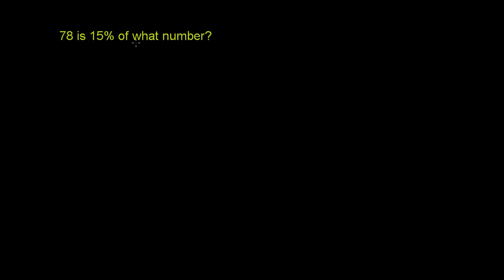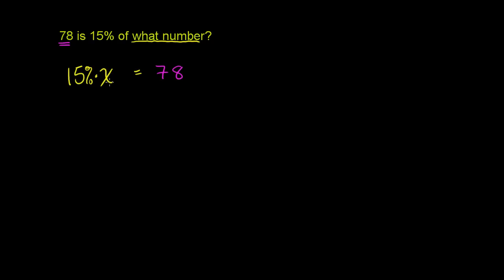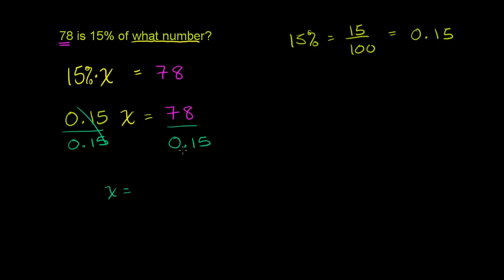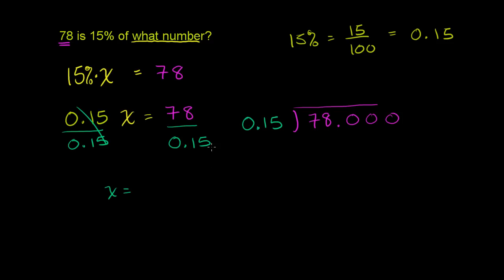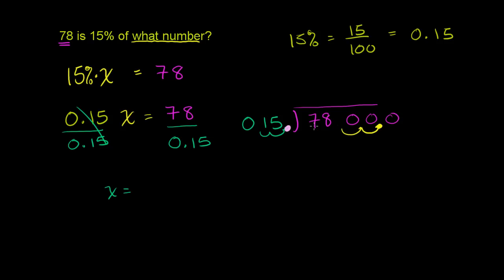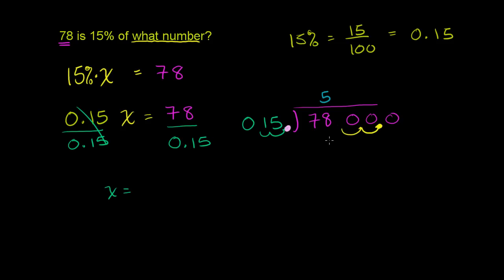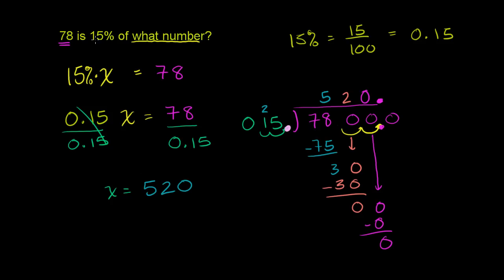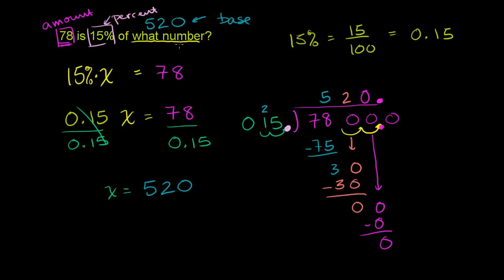Percent word problem example 5 | Decimals | Pre-Algebra | Khan Academy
Courses on Khan Academy are always 100% free. Start practicing—and saving your progress—now

In this example, you working with us to find the number that is expressed as a given percentage.We'll create a simple algebraic equation to solve!